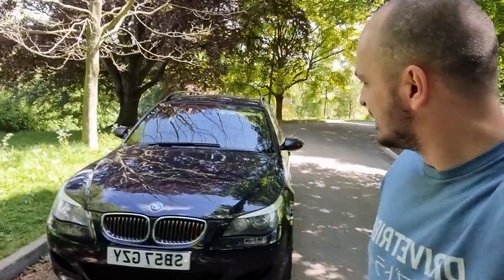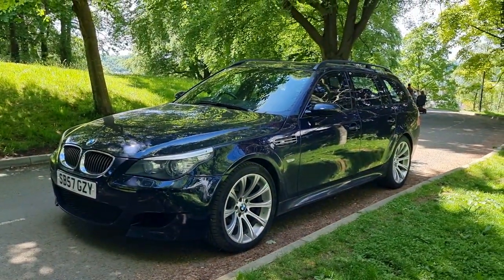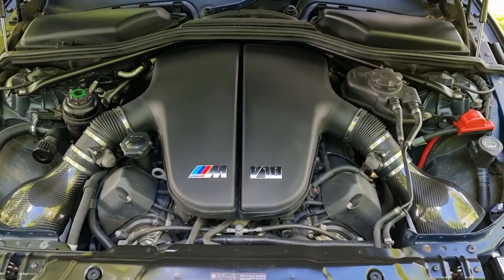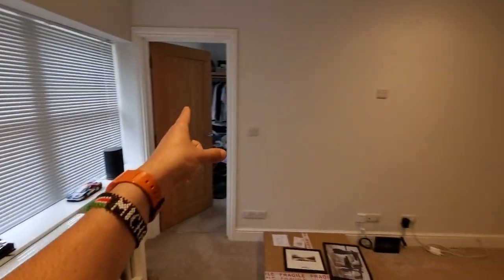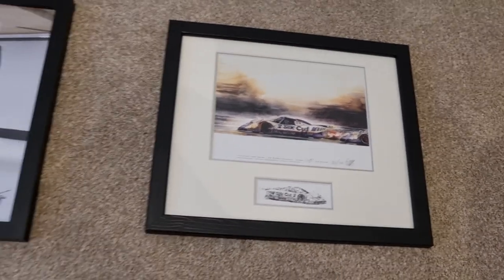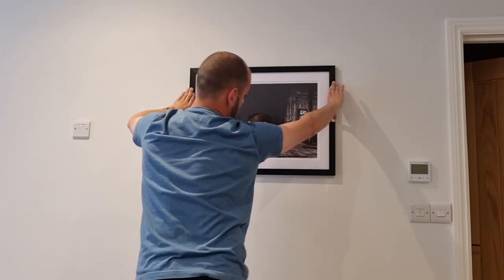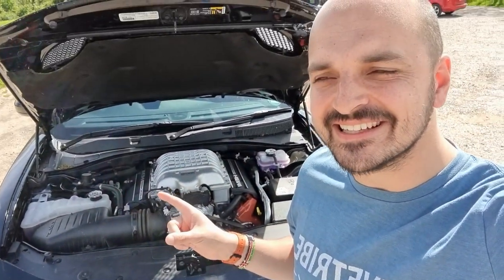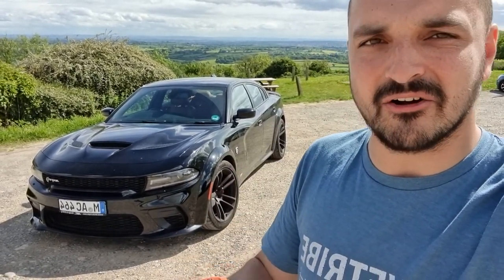2 new cars and a new flat – my 2022 update!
So, I'm now dailying a 500hp V10 M5 Touring, a 707hp Dodge Charger Hellcat and I've found a new flat half way across the country. 2022 has started BIG, let's hope it only gets bigger!